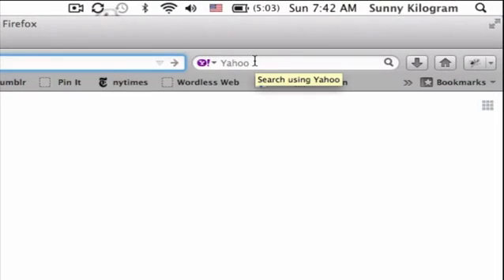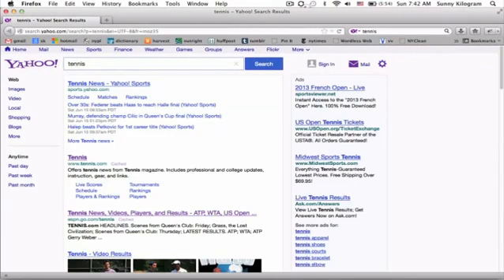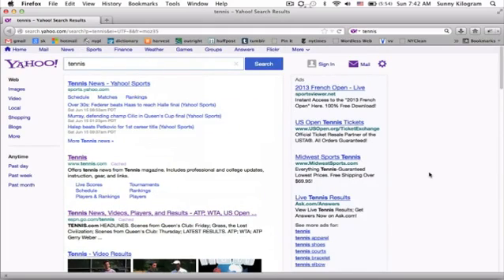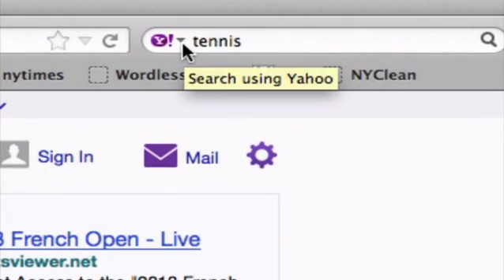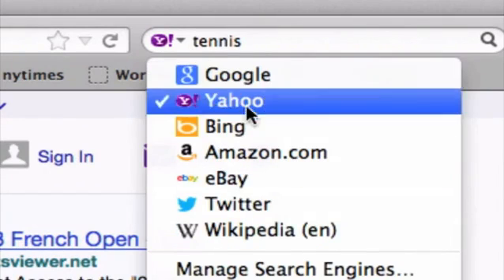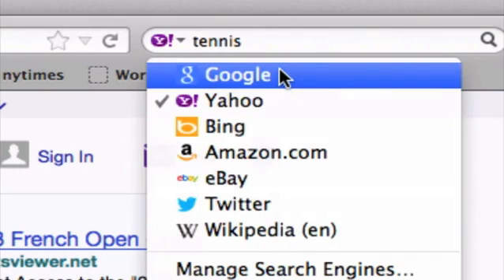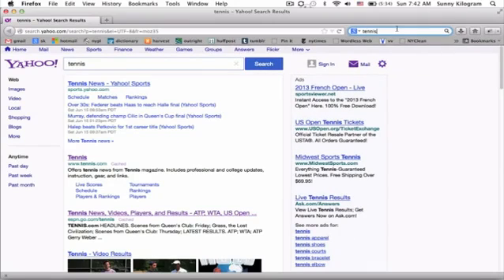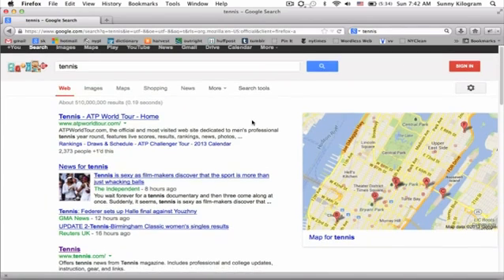How to Make Firefox Use Google Instead of Yahoo!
How to Make Firefox Use Google Instead of Yahoo!. Part of the series: Firefox and More. Making Firefox use Google instead of Yahoo! requires you to adjust the browser's search engine preferences. Make Firefox use Google instead of Yahoo! with help from a longtime Web guru in this free video clip.